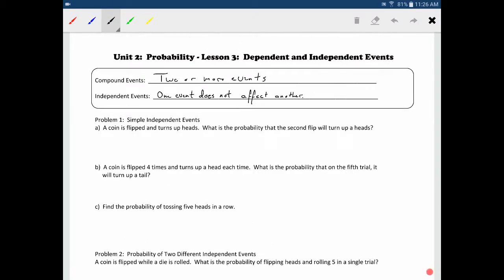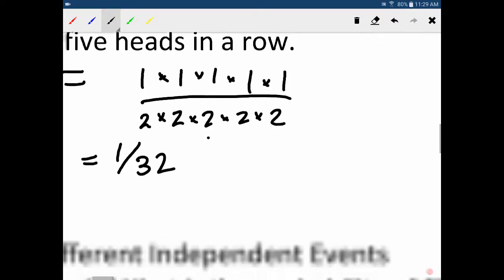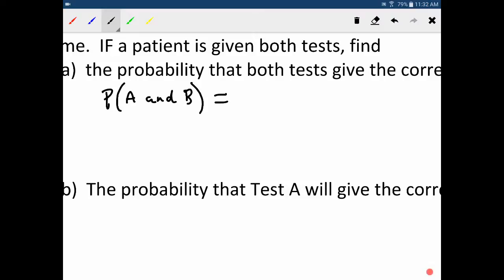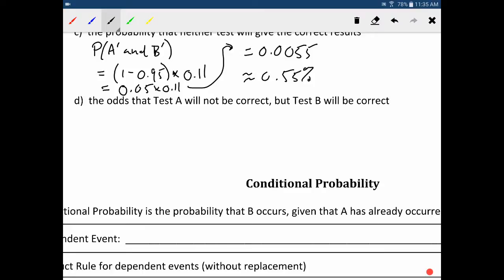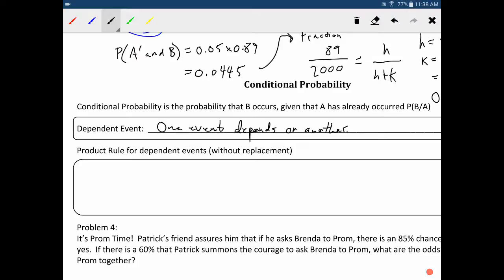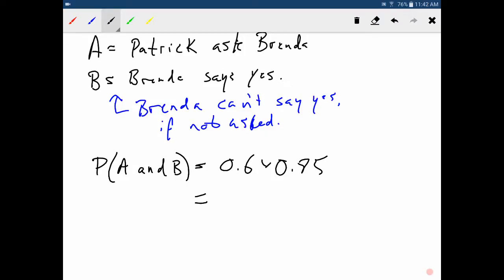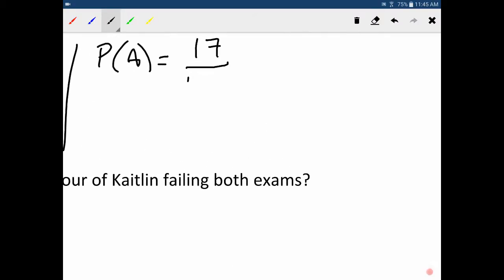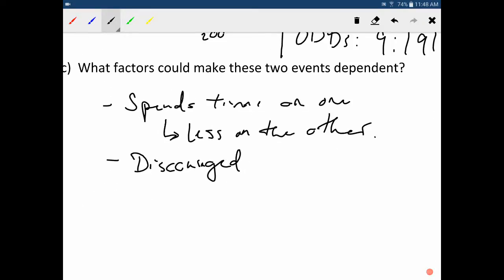Data Management - 2 3 Dependant and Independant Events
What are the chances of you loving this lesson the most? Depends!